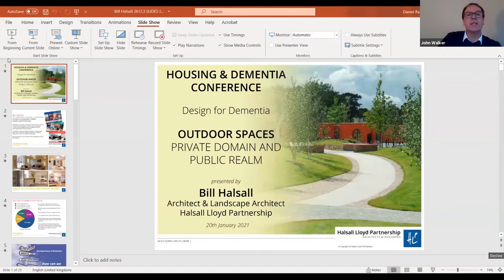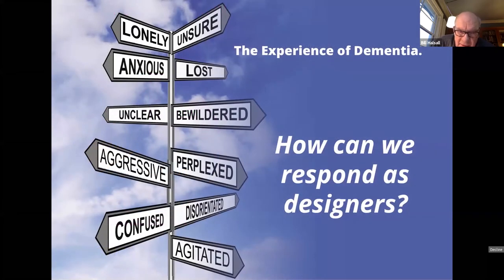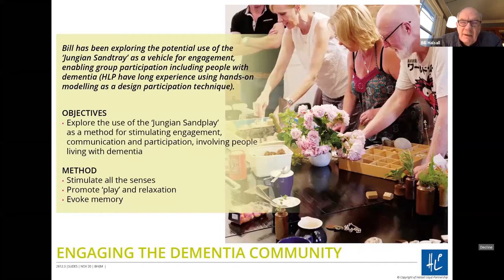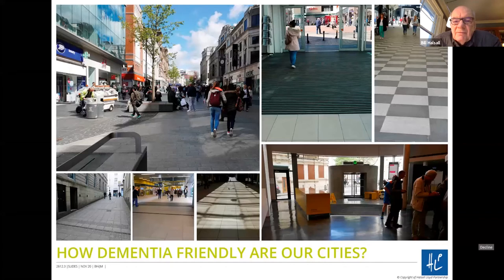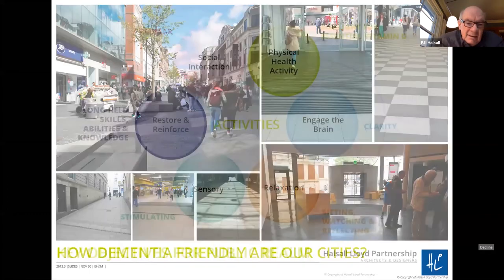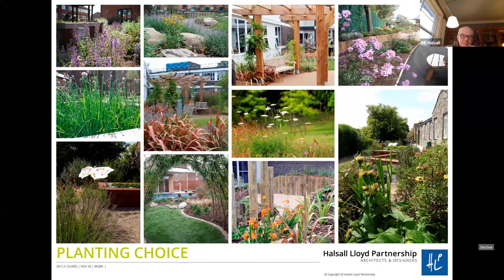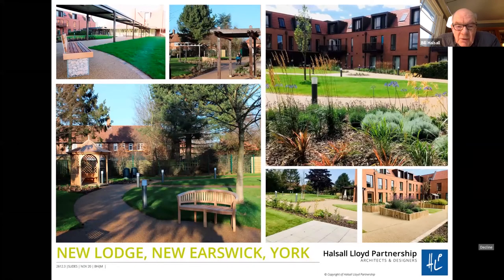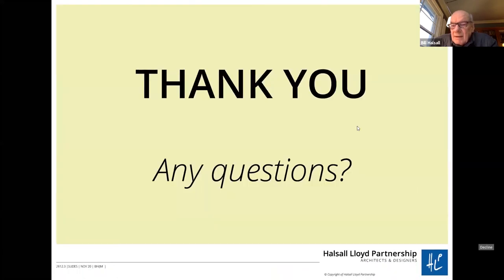Dementia Inclusive by Design: Outdoor Spaces - Bill Halsall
Bill is Architect, Landscape Architect and Senior Partner at Halsall Lloyd Partnership. He explores designs for dementia in both the public and private realm.